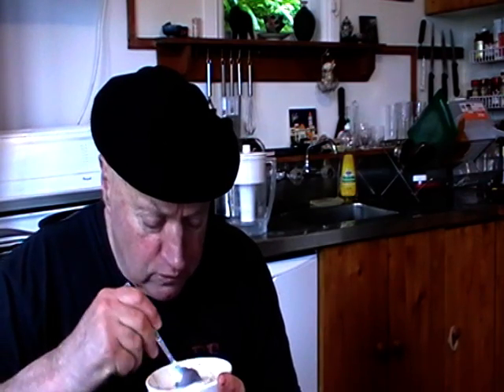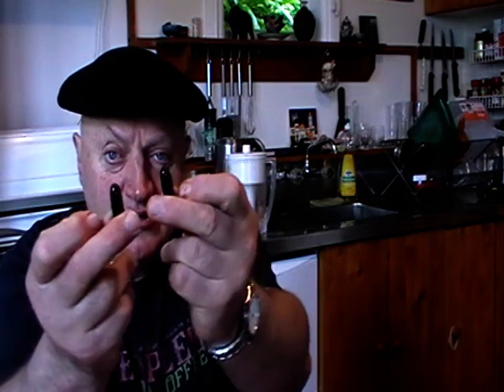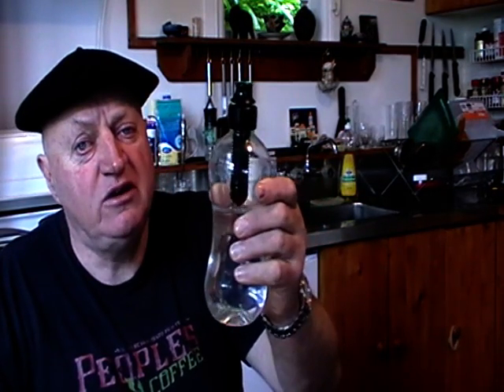BREAKFAST WITH BRYAN PEPPERELL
PEPPTALK OVER BREAKFAST WITH BRYAN. CAYENNE PEPPER HAS HEALTH BENEFITS AS DOES GARLIC. TURMERIC IS ALSO TAKEN WITH FLAX OIL WHILE EATING OATS. LOTS OF FILTERED WATER FOLLOWS THEN POLITICS IS DISCUSSED.